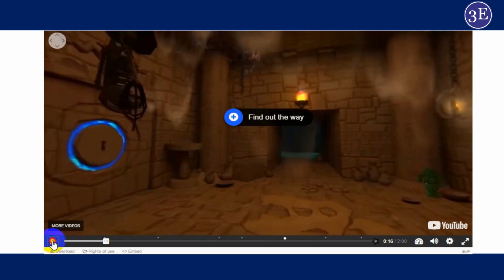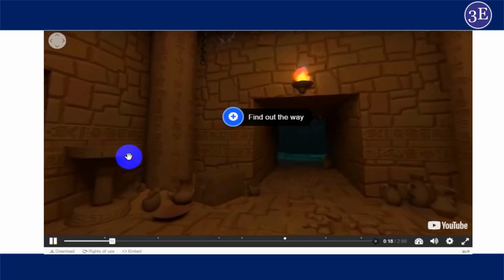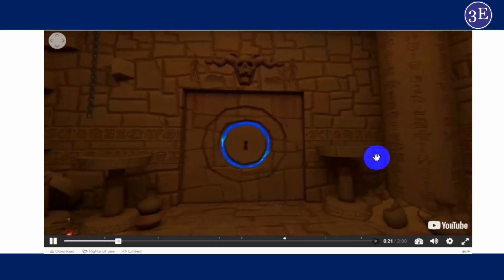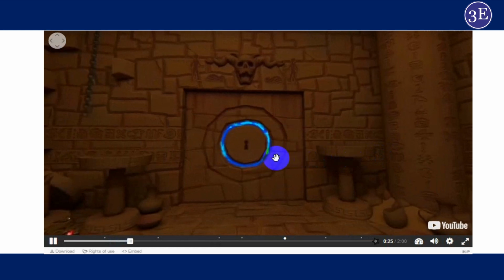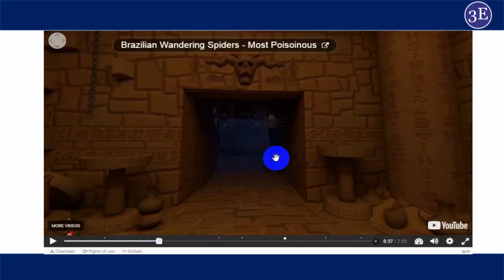How 360° VR Interactive H5P Video Content Works In Moodle LMS I 3E Software Solutions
Take a 360 degree virtual tour of our H5P interactive game video. In this video we have explained how 360° VR Interactive H5P Video Content Works In Moodle LMS and it's implementation in different sections of LMS

Skype: software3E

Address:
Bengaluru 560008,
Karnataka